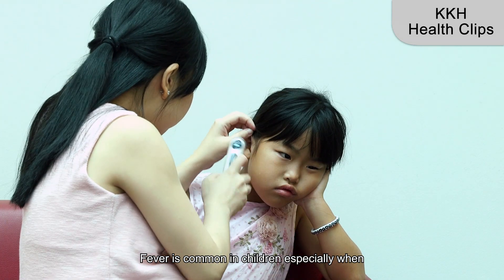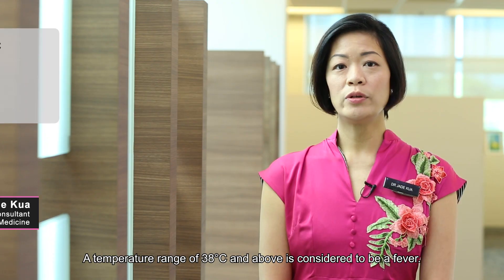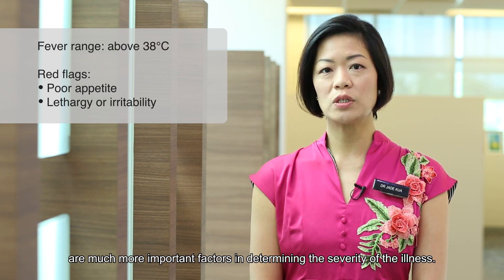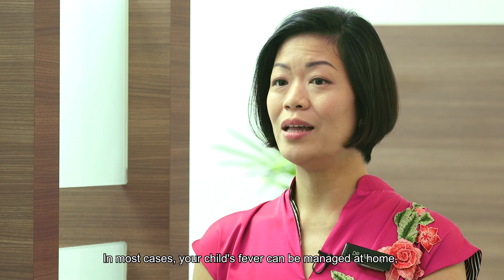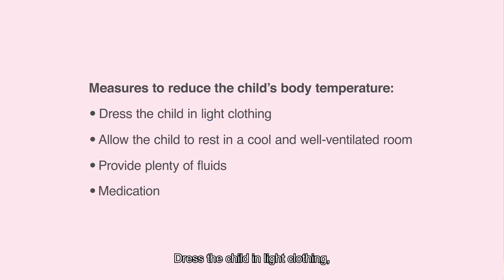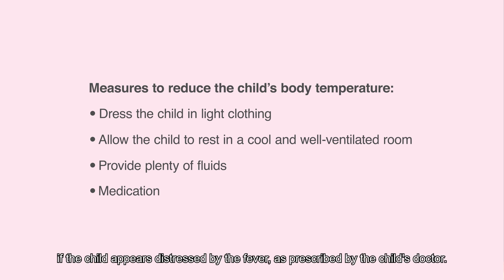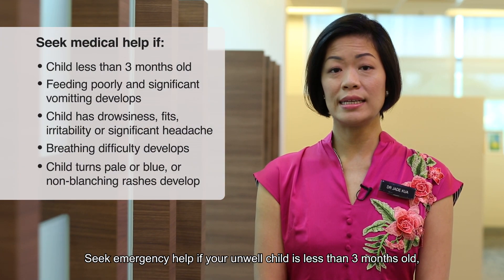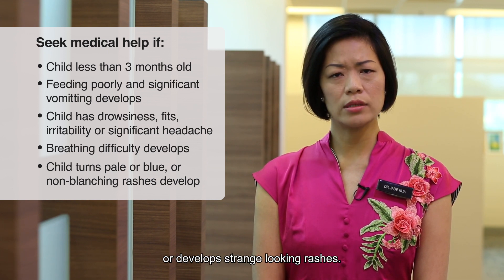Fever in Children: When Should Parents Worry?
Fever is common in children, especially when he/she has a viral infection. How do you tell when to seek emergency medical help? In this video, our experts explain.